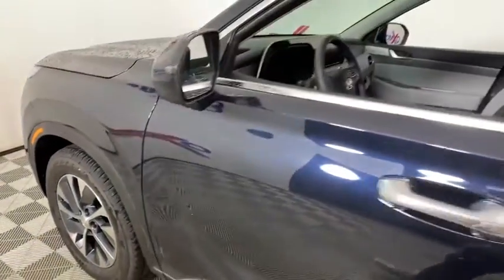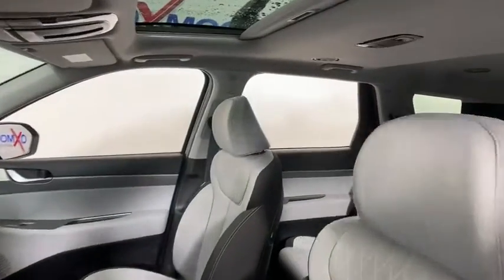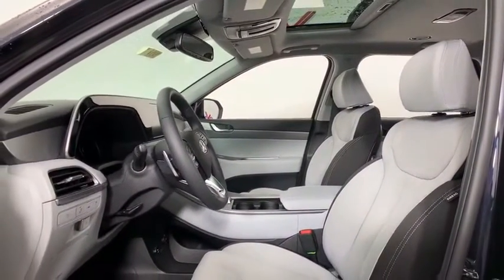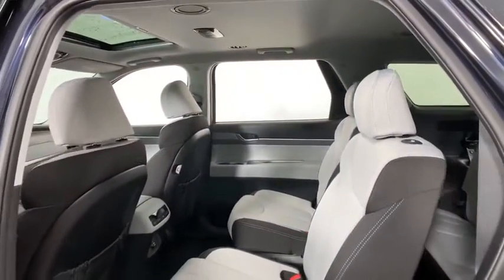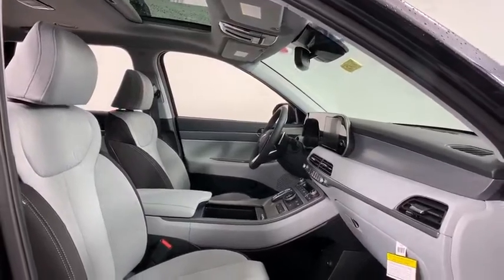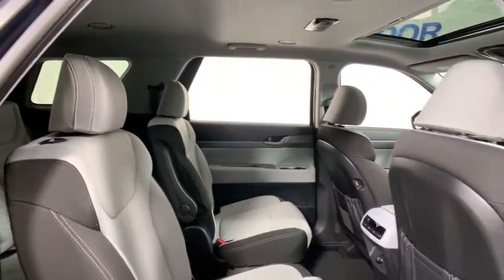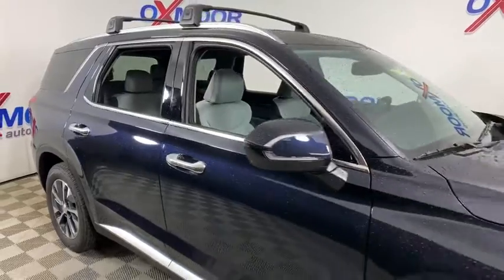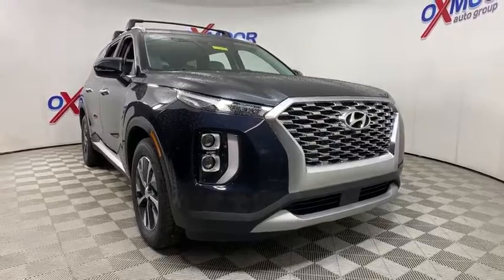2020 Hyundai Palisade at Oxmoor Hyundai | Louisville & Lexington, KY H13257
Moonlight Cloud New 2020 Hyundai Palisade available in Louisville, Kentucky at Oxmoor Hyundai. Servicing the Lexington, Elizabethtown, KY, New Albany, IN, Jeffersonville, IN area.

Oxmoor Hyundai
8107 Shelbyville Rd

2020 Hyundai Palisade SELbrbrAwards:br  * 2020 KBB.com 10 Favorite New-for-2020 Cars   * 2020 KBB.com 10 Best SUVs Worth Waiting For All Rebates included in pricing. Some buyers will not qualify for all rebates.